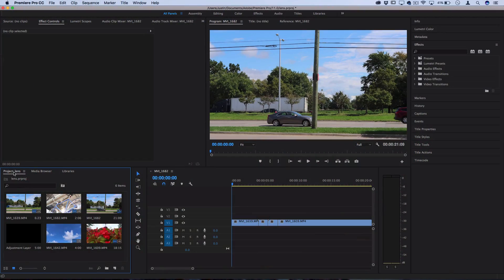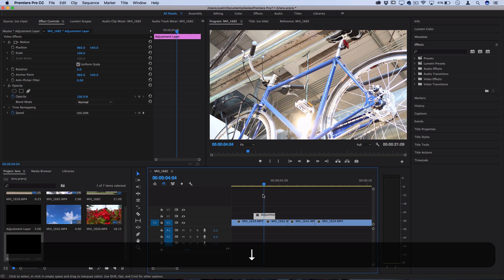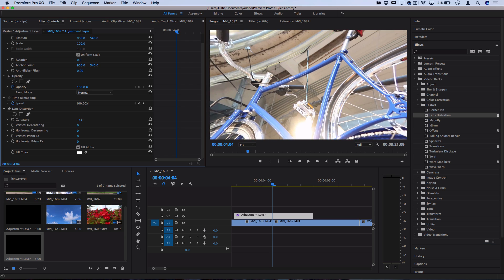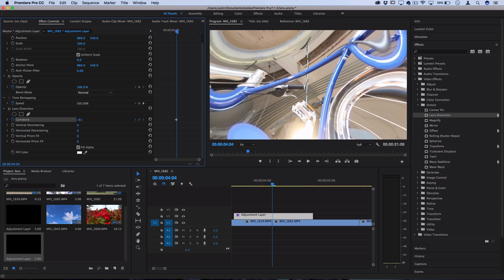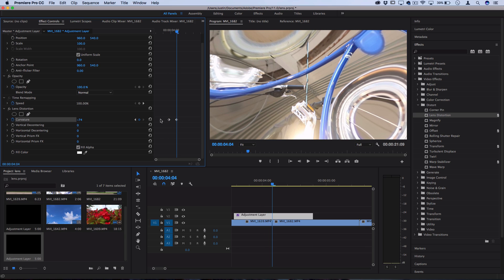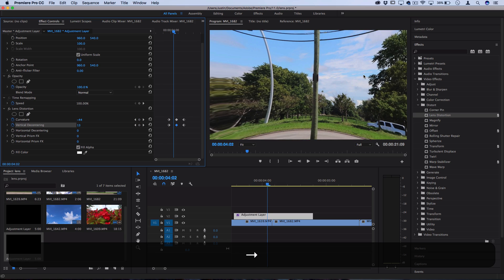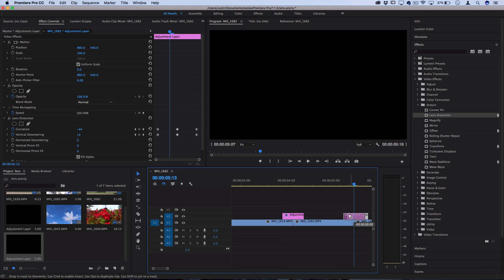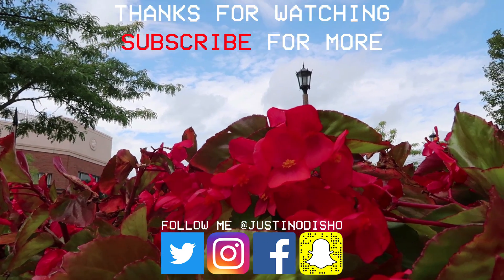Premiere Pro CC Fisheye Lens Distortion Transition Tutorial (How to)